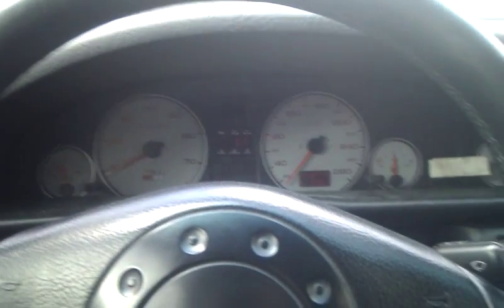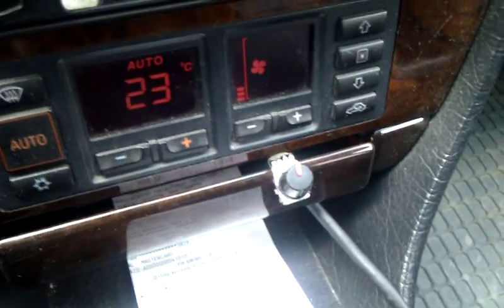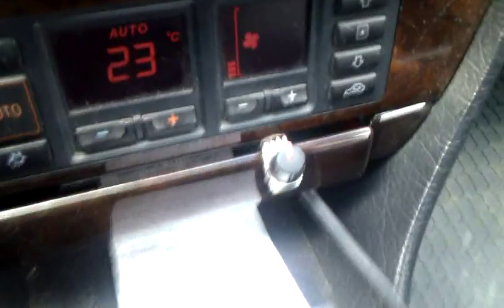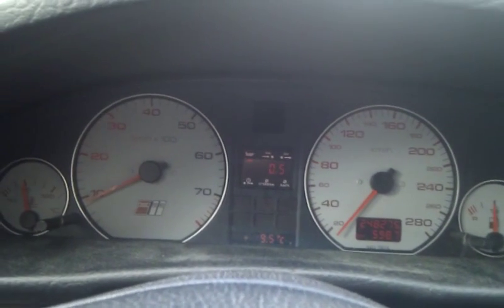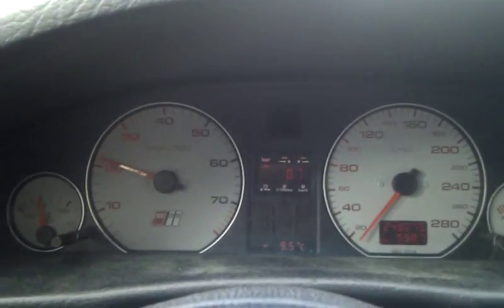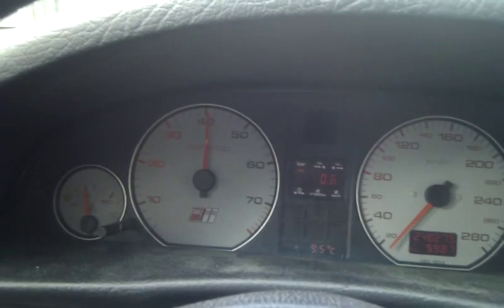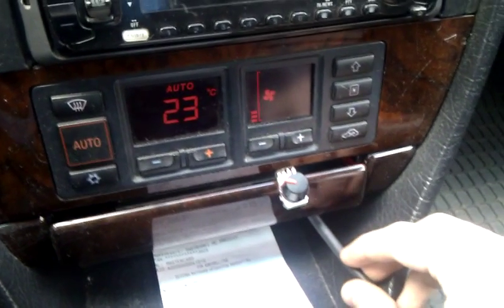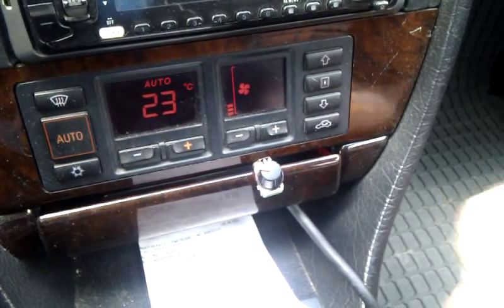Motronic 2.3.2 variable launch control